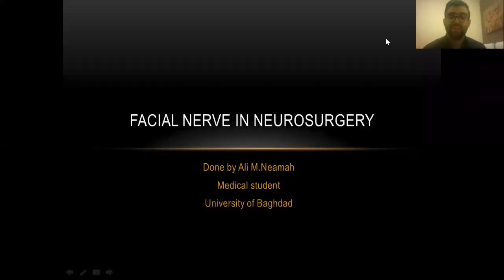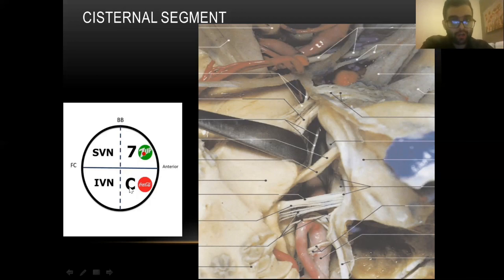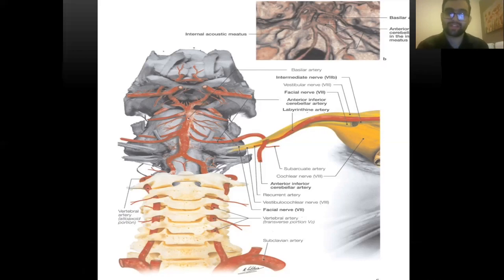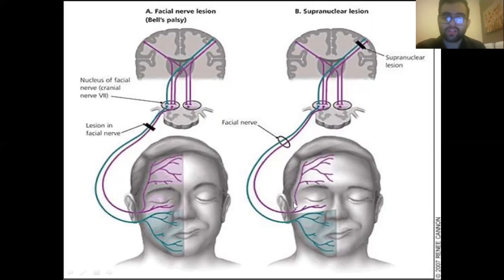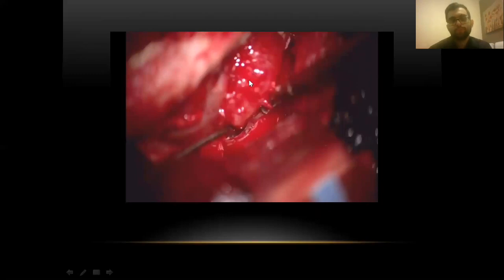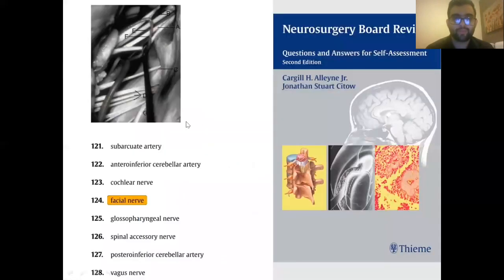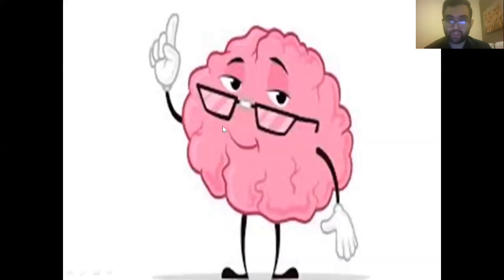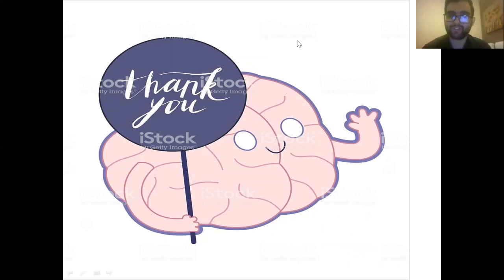The Facial nerve : neurosurgical perspective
This lecture contain 3 parts:
1_Facial nerve neurosurgical anatomy
2_Facial nerve schwannoma
3_Hemifacial spasm